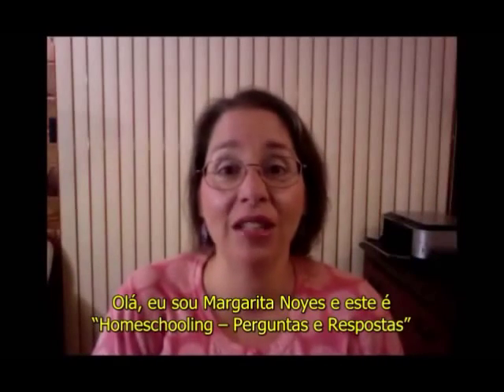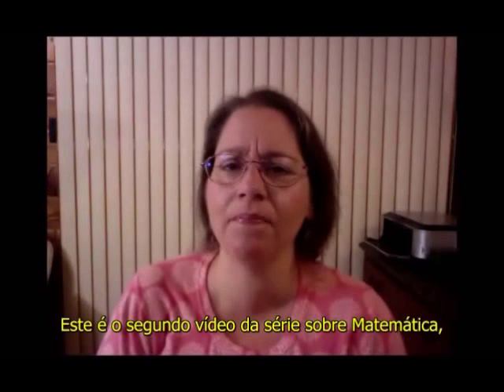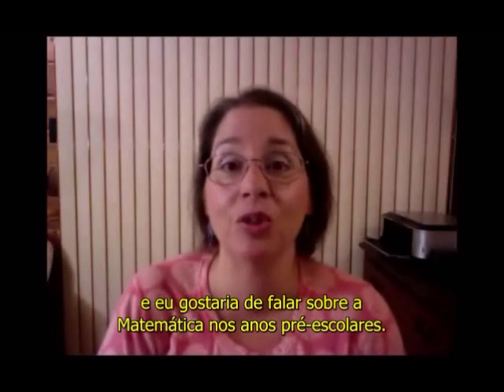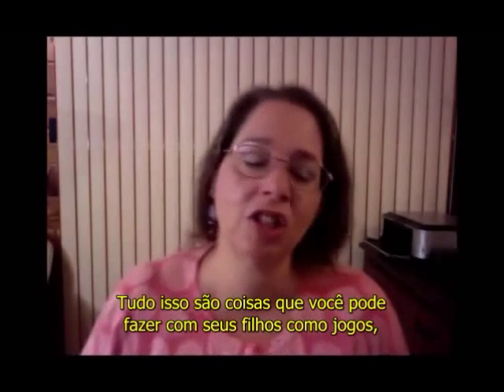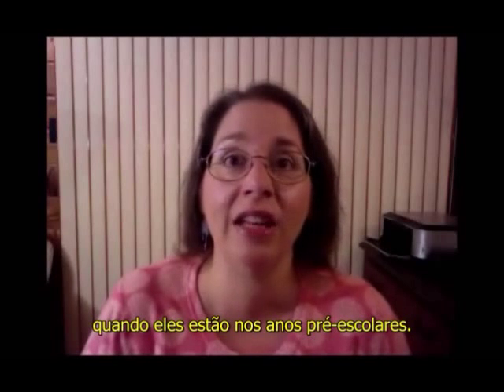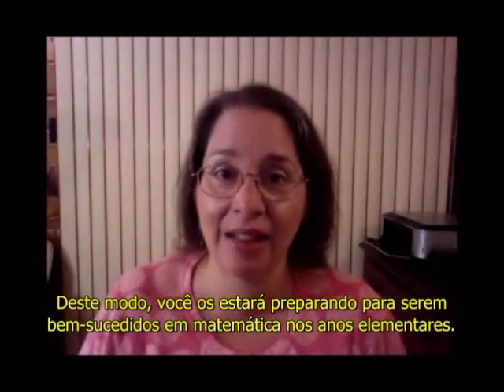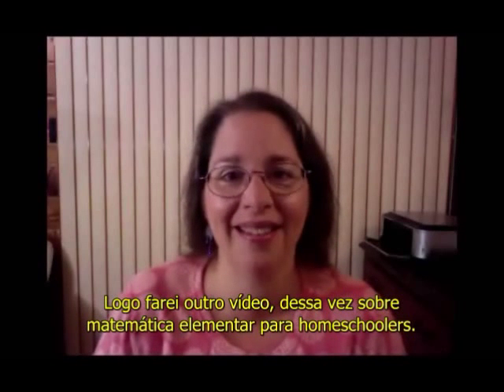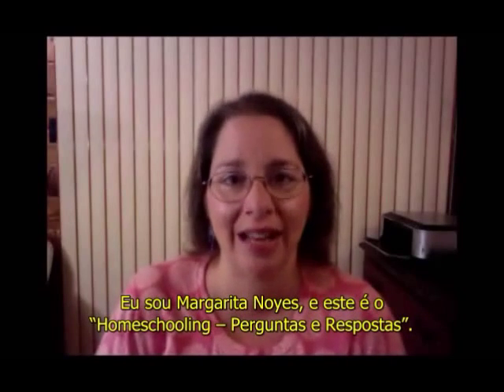Matemática para crianças da pré-escola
Vídeo da professora Margarita Noyes com orientações sobre como ensinar Matemática para crianças em idade pré-escolar.